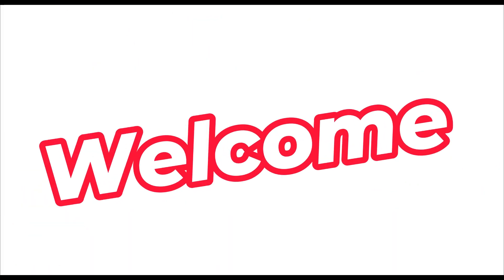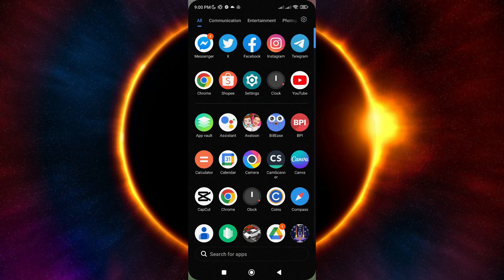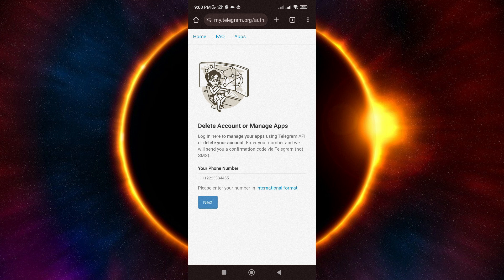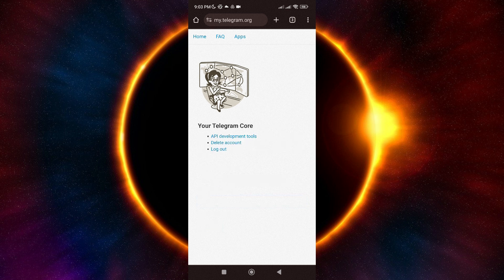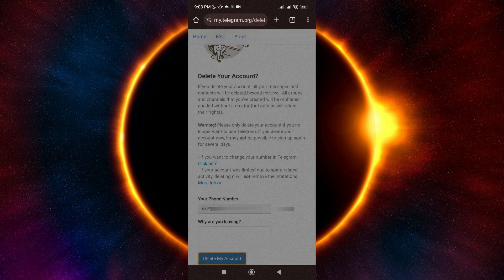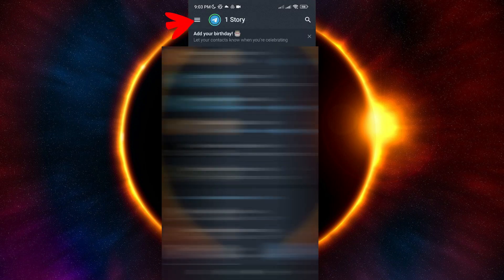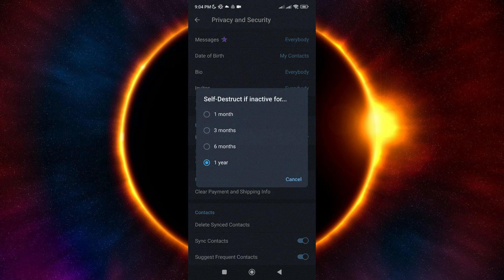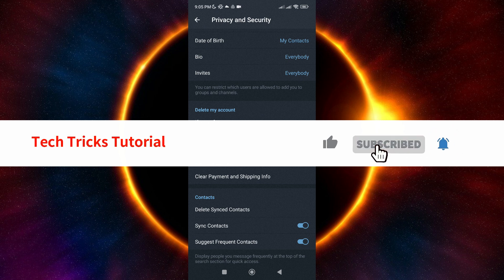How To Delete My Telegram Account On Android Or Iphone (For Beginners)